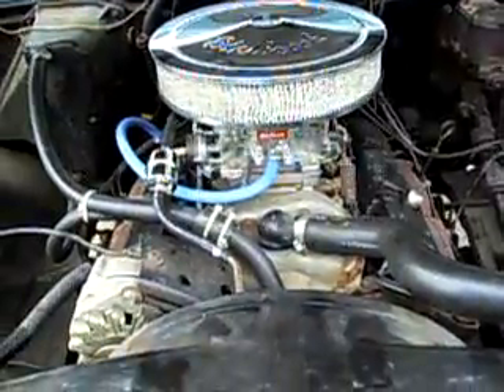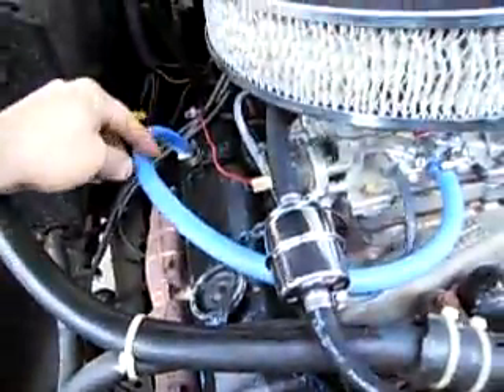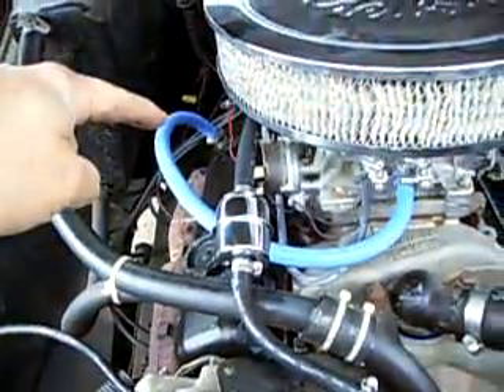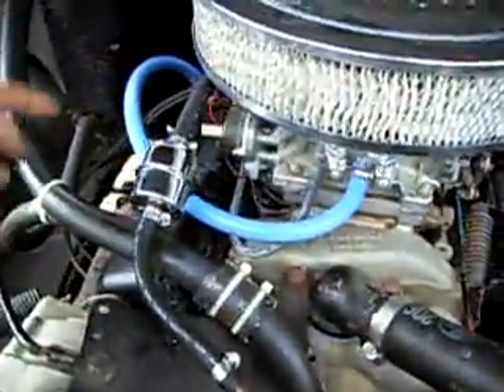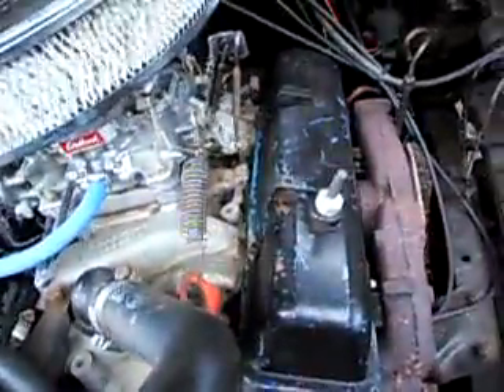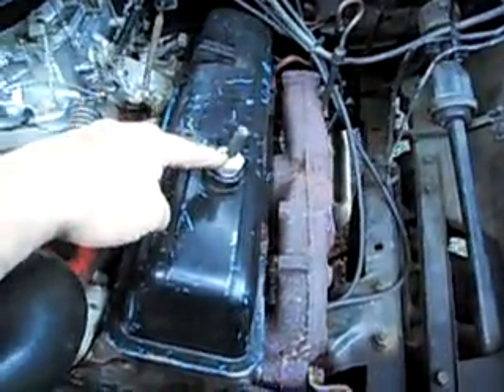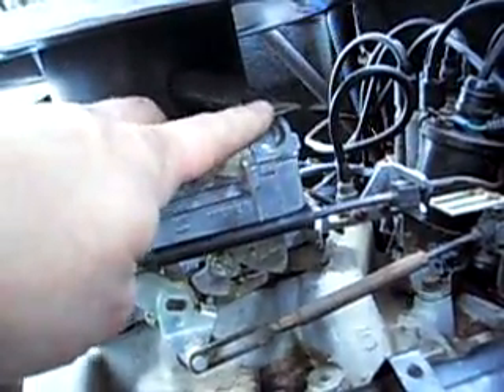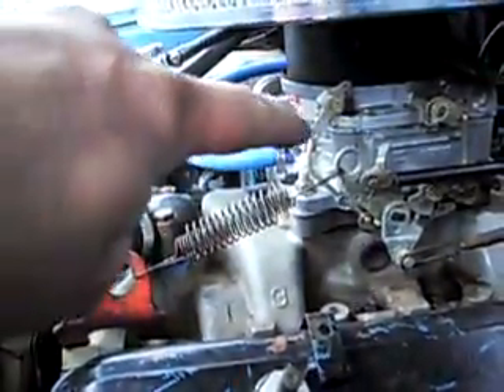PCV system incorrect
Positive Crankcase Ventilation (PCV) system is usually plumbed incorrect when backyard mechanics get their hands on it, here is a video showing why it's wrong and how to correct it.